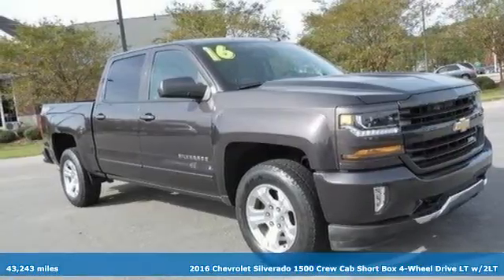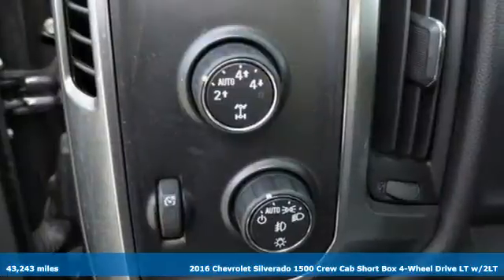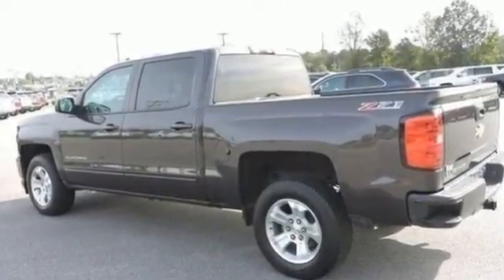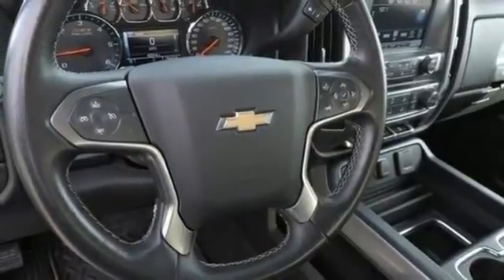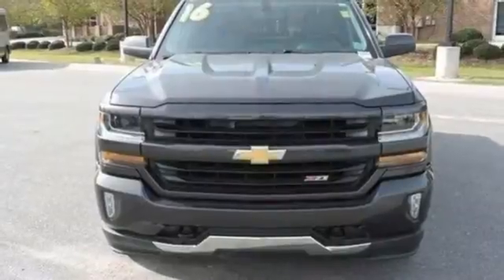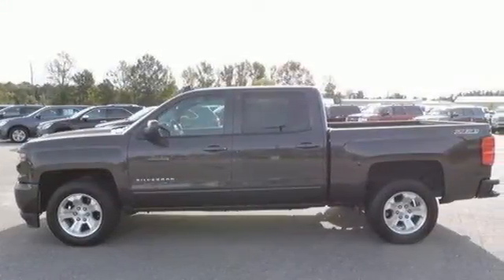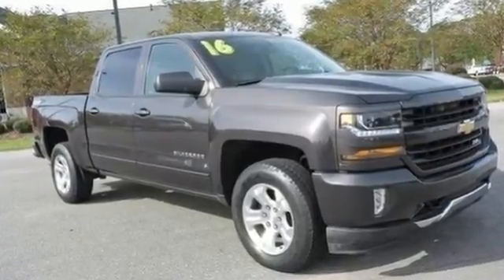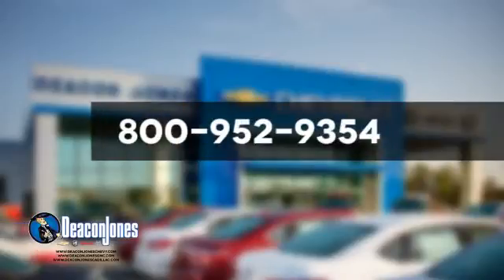2016 Chevrolet Silverado 1500 Smithfield NC Selma, NC T180806A - SOLD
Year: 2016
Make: Chevrolet
Model: Silverado 1500
Trim: 4WD Crew Cab 143.5 LT w/2LT
Engine: 5.3L 8 Cylinder Engine
Transmission: AUTOMATIC
Color: TUNGSTEN METALLIC
Interior: JET BLACK / DARK ASH
Mileage: 43243
Stock #: T180806A
VIN: 3GCUKREC6GG318147
$600 below NADA Retail!, FUEL EFFICIENT 22 MPG Hwy/16 MPG City! LT trim. Nav System, Bed Liner, Hitch, CD Player, Aluminum Wheels, Onboard Communications System, Satellite Radio, 4x4, ENGINE, 5.3L ECOTEC3 V8 WITH ACTIVE F... READ MORE! KEY FEATURES INCLUDE: 4x4, Satellite Radio, CD Player, Onboard Communications System, Trailer Hitch, Aluminum Wheels Privacy Glass, Keyless Entry, Steering Wheel Controls, Electronic Stability Control, Heated Mirrors. OPTION PACKAGES: SEATS, FRONT CLOTH BUCKET WITH (KA1) HEATED SEAT CUSHIONS AND SEAT BACKS includes 10-way power driver and 6-way power front passenger seat adjusters, including driver/front passenger power recline and driver/front passenger power lumbar. Also includes adjustable head restraints, (D07) floor console, storage pockets and (K4C) Wireless charging. ENGINE, 5.3L ECOTEC3 V8 WITH ACTIVE FUEL MANAGEMENT, DIRECT INJECTION AND VARIABLE VALVE TIMING includes aluminum block construction (355 hp [265 kW] @ 5600 rpm, 383 lb-ft of torque [518 Nm] @ 4100 rpm; more than 300 lb-ft of torque from 2000 to 5600 rpm), AUDIO SYSTEM, CHEVROLET MYLINK RADIO WITH NAVIGATION AND 8 DIAGONAL COLOR TOUCH-SCREEN, AM/FM STEREO with seek-and-scan and digital clock, includes Bluetooth streaming audio for music and select phones; USB ports; auxiliary jack; voice-activated technology for radio and phone; featuring Apple CarPlay capability for compatible phone. LPO, BED LINER, TRANSMISSION, 6-SPEED AUTOMATIC, ELECTRONICALLY CONTROLLED with overdrive and tow/haul mode. Includes Cruise Grade Braking and Powertrain Grade Braking (STD). EXCELLENT VALUE: This Silverado 1500 is priced $600 below NADA Retail. AutoCheck One Owner Pricing analysis performed on 10/8/2018. Horsepower calculations based on trim engine configuration. Fuel economy calculations based on original manufacturer data for trim engine configuration. Please confirm the accuracy of the included equipment by calling us prior to purchase.

Address:
1115 North Bright Leaf Blvd